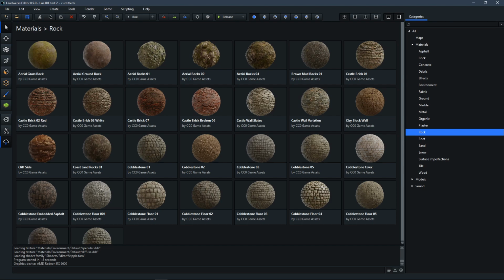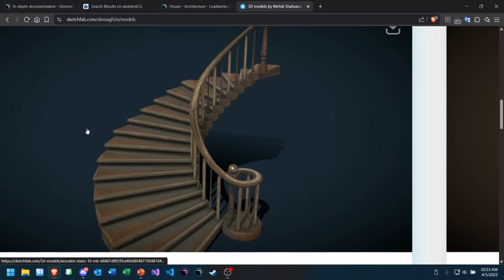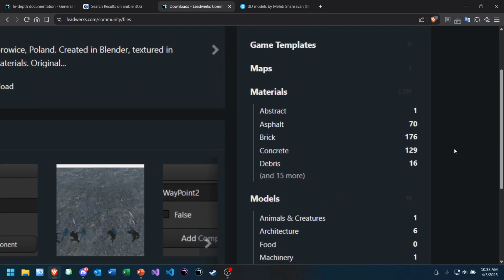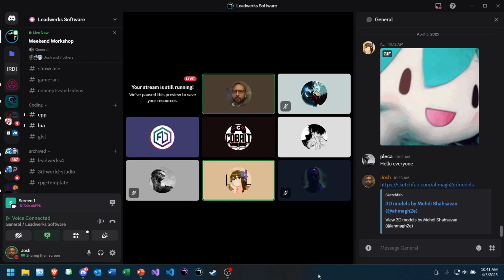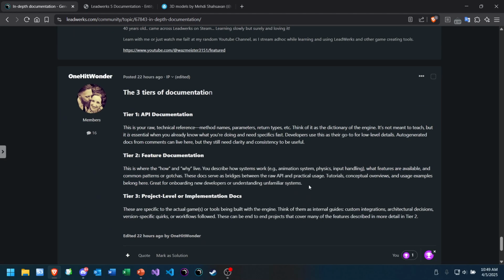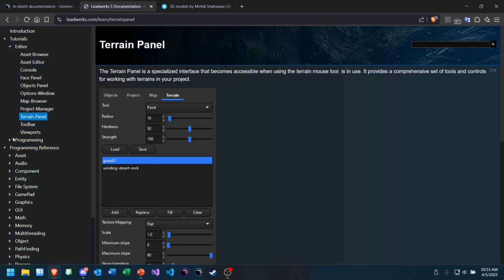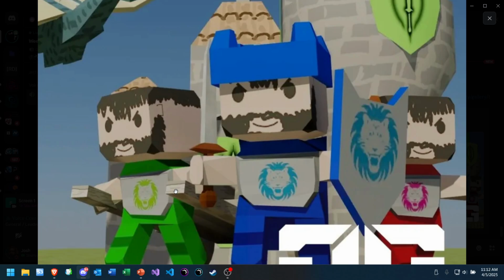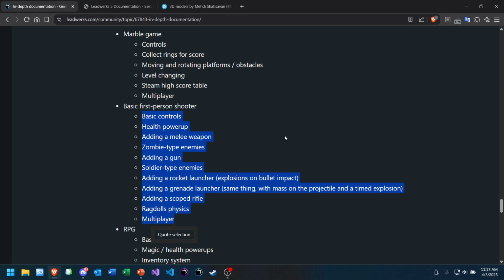Asset Downloads Manager is Live!